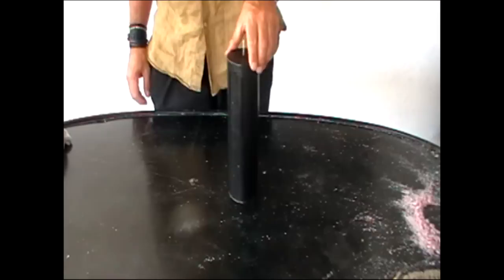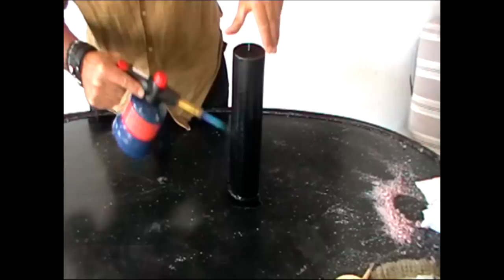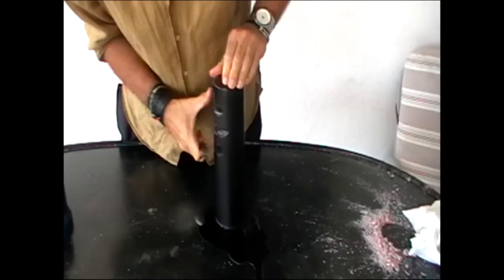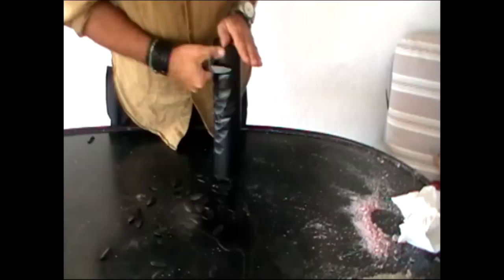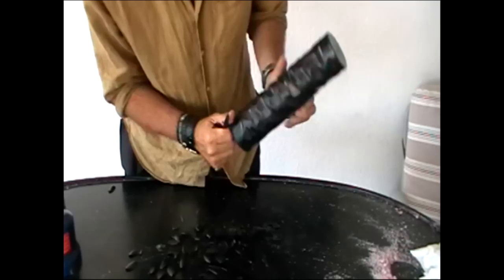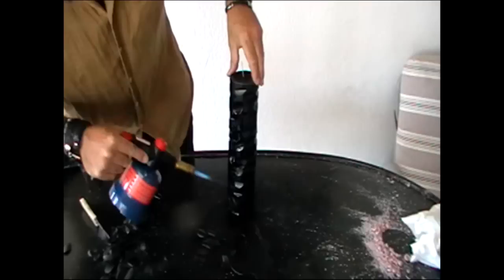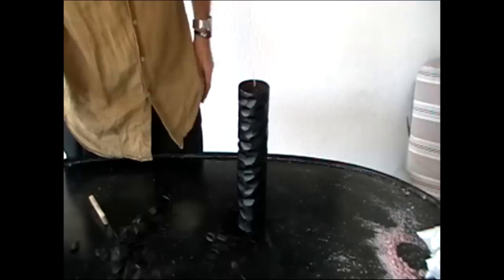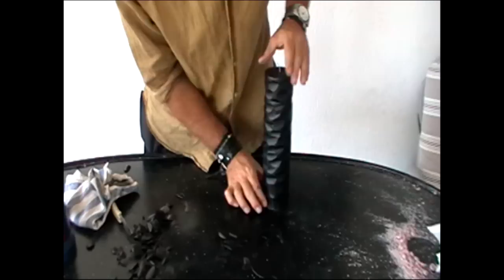Gary Simmons Candlemakingcourses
Gary Simmons one of the worlds leading candle designers shows techniques.